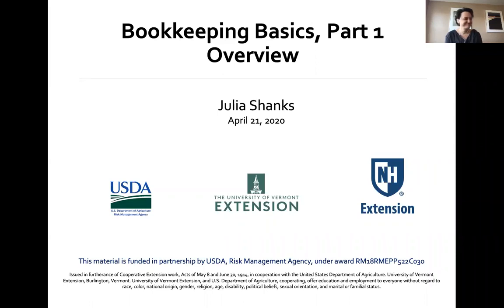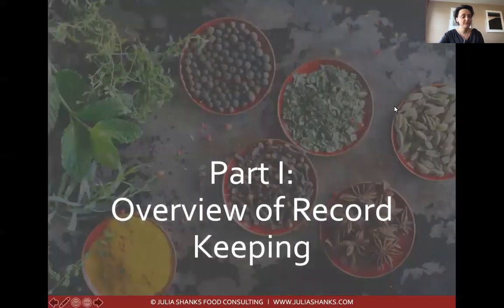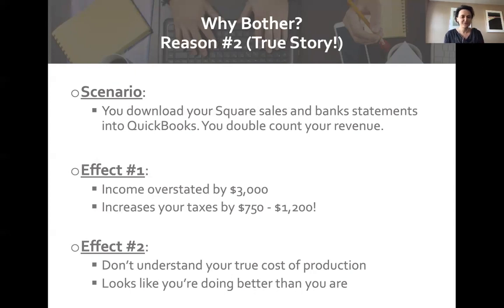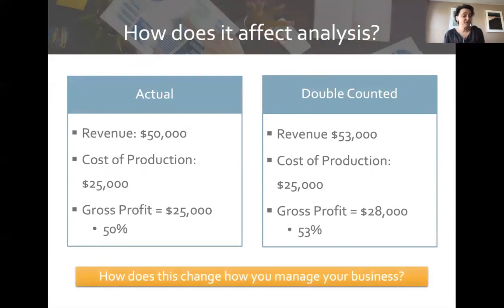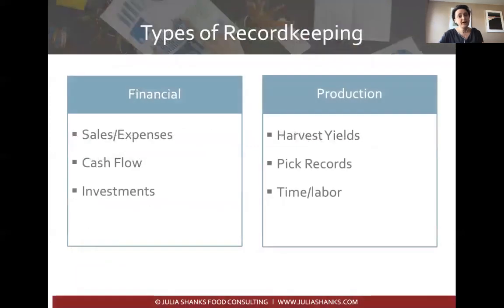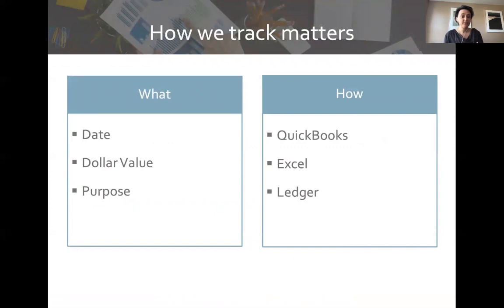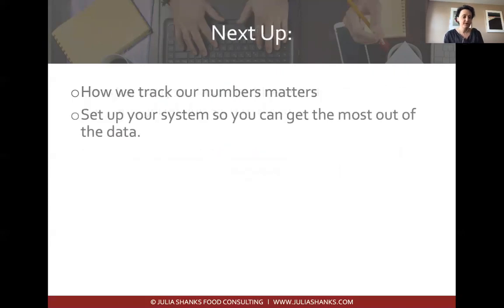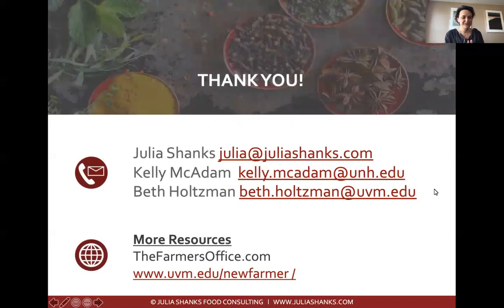Bookkeeping Basics for Farmers Part 1 - Overview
In this video we cover:
Why bother with bookkeeping?
different kinds of record keeping, and
My “Four Rules of Effective Bookkeeping.”
These videos were produced in collaboration with the University of Vermont Extension New Farmer Project, with funding from the USDA Risk Management Agency under award number RM18RMEPP522C030.